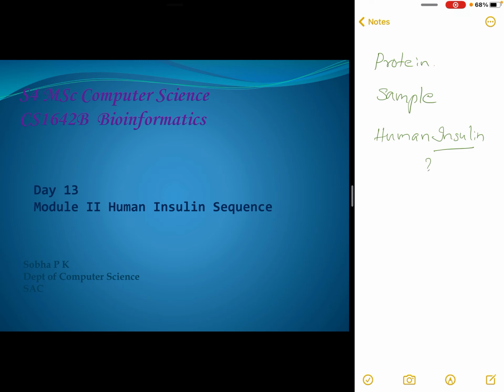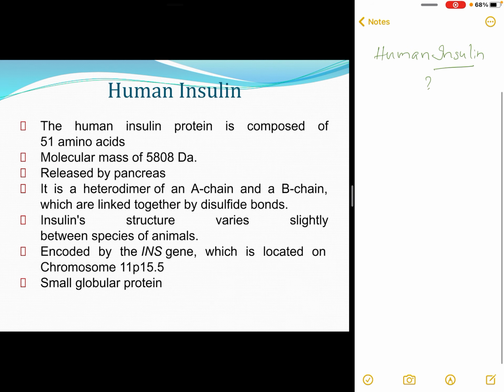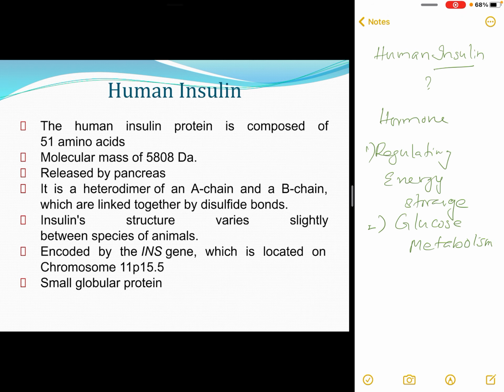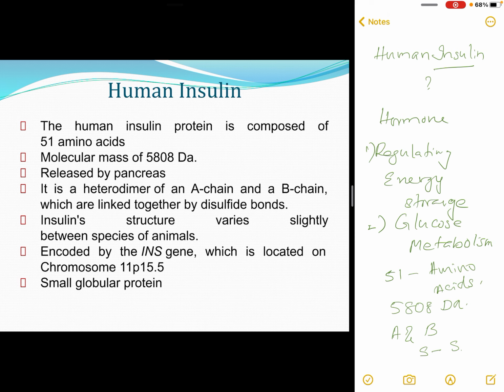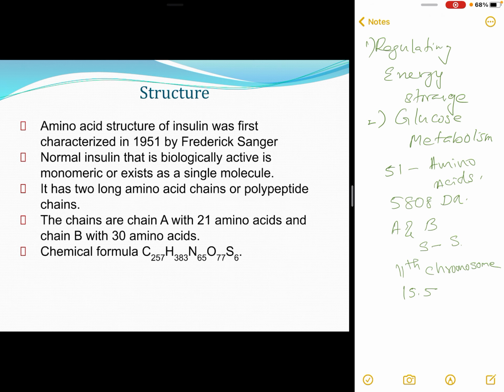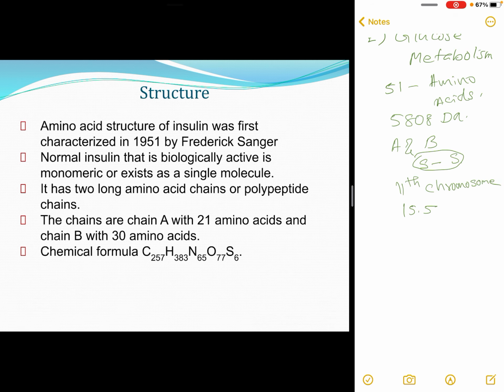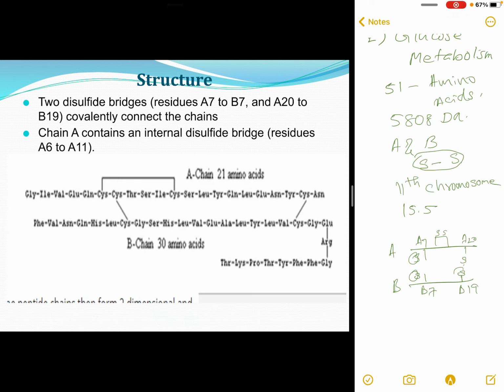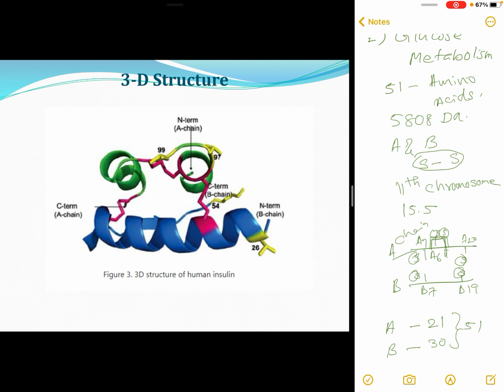Human Insulin Sequence